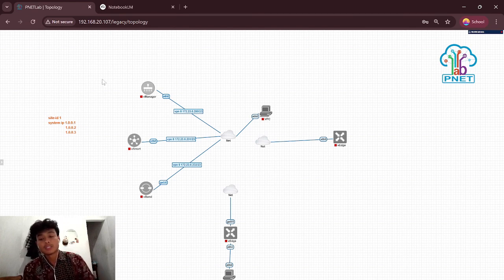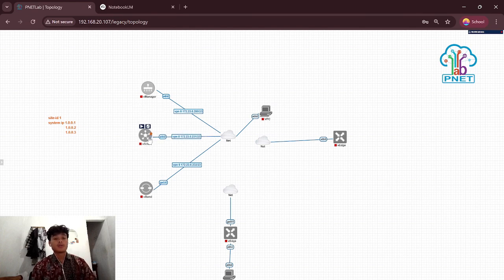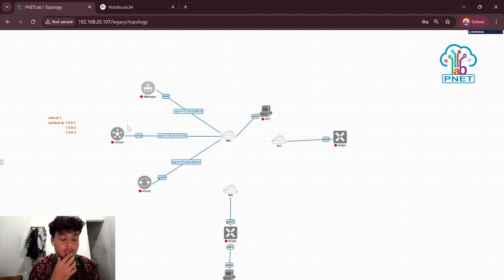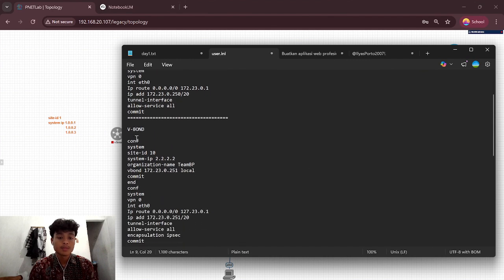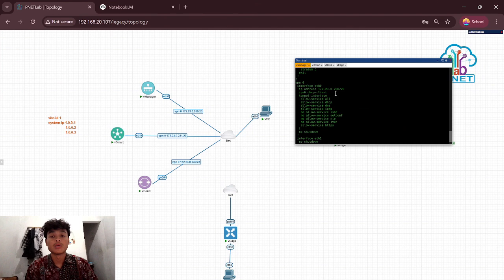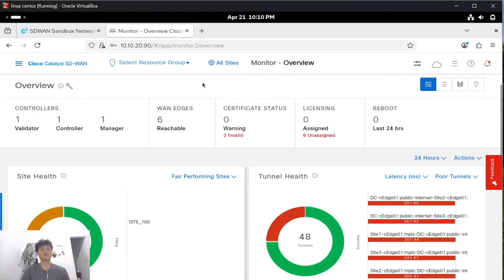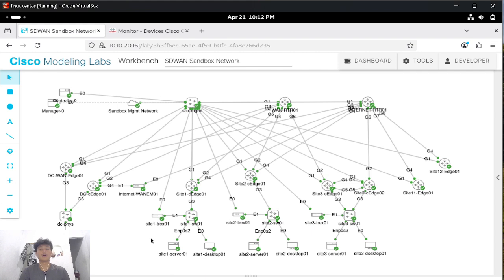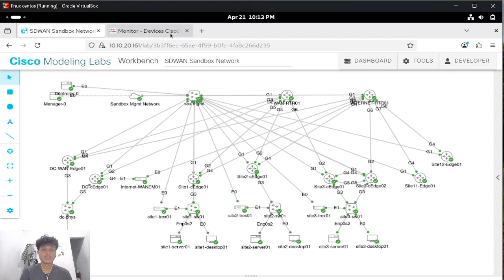SDWAN CISCO EXPLANATION - MUHAMMAD ABID FIQRI